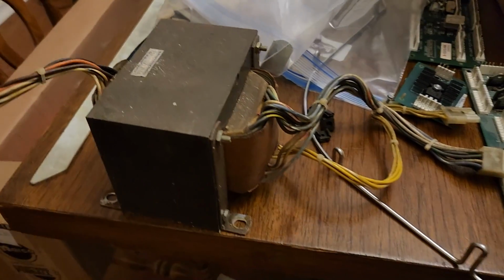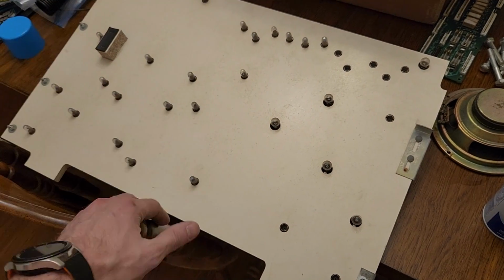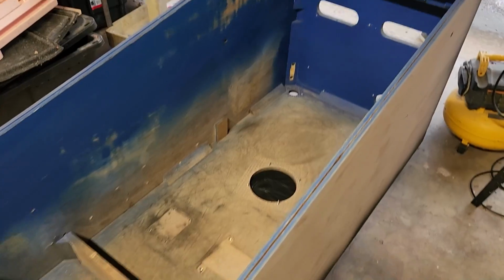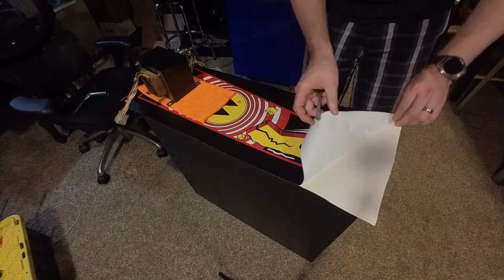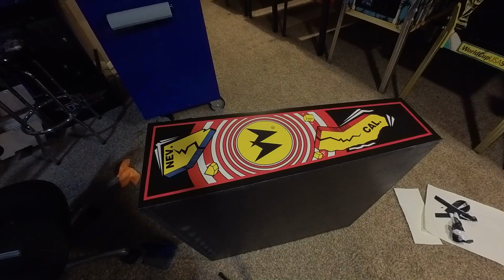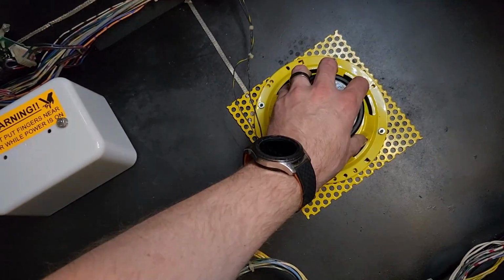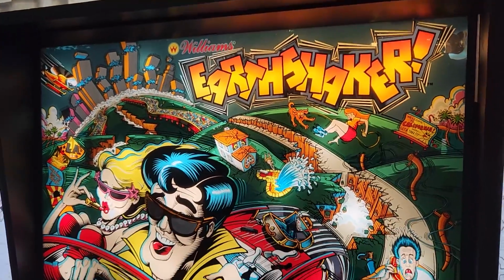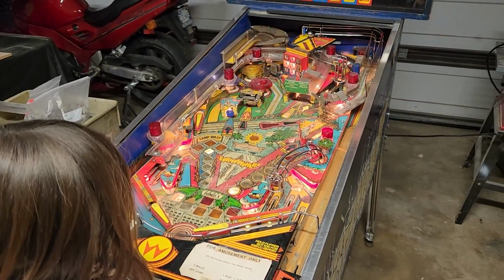Earthshaker Pinball Restoration: FINALE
Cary got this game 13 months ago, but only started the restore 2 months ago. In the end - it is complete and will be at TPF 2024!